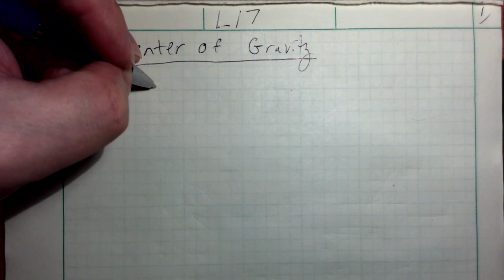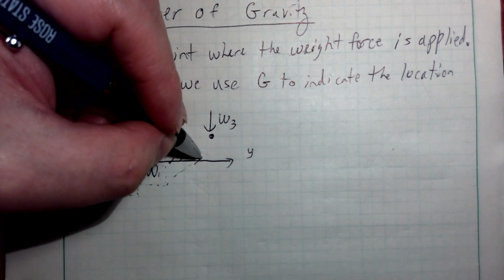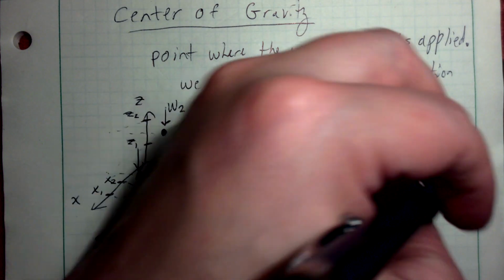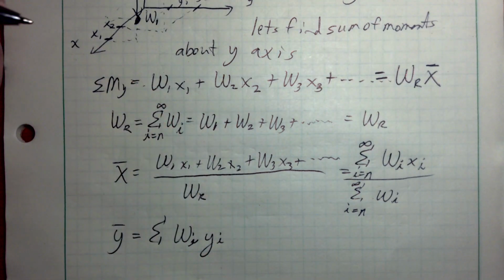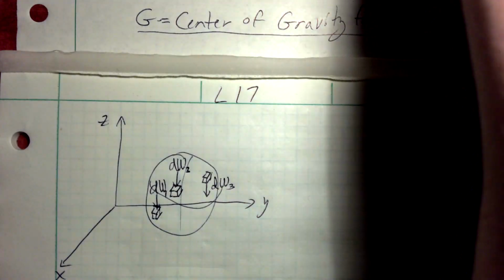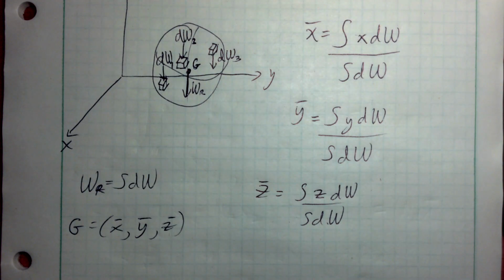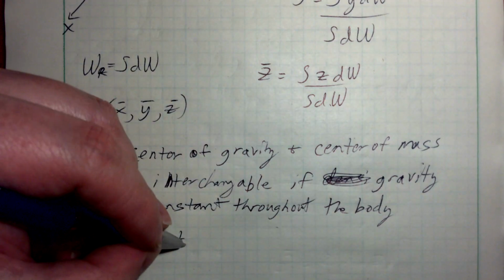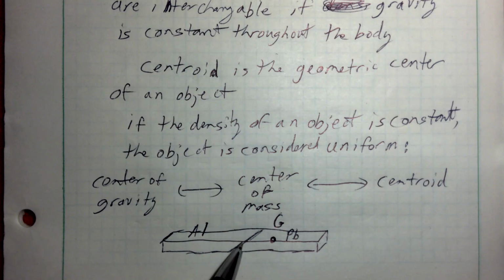Statics Lecture 17 part 1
Introduction to Center of Gravity, Center of Mass, and Centroids. In this first part of our seventeenth lecture in an Engineering Statics course, we discuss the theory behind determining the center of gravity for an object. Then we describe the relationship between center of gravity, center of mass, and centroids.